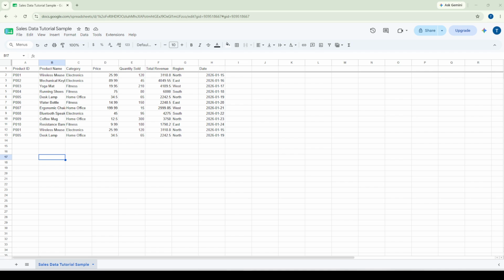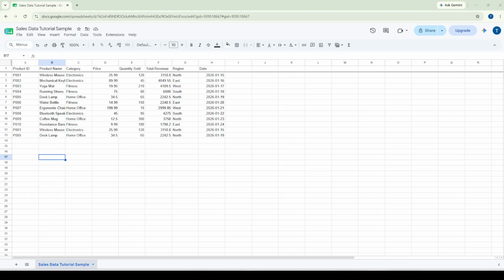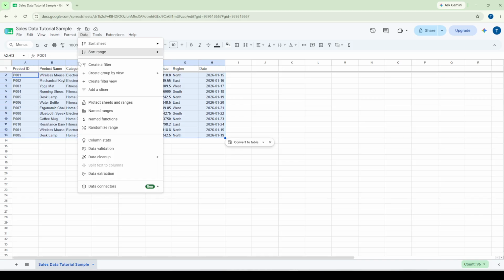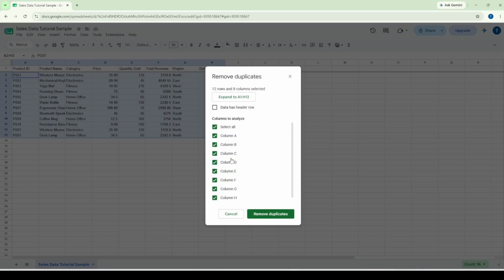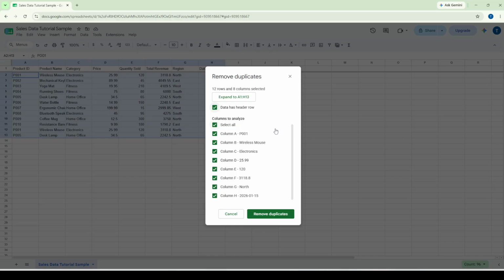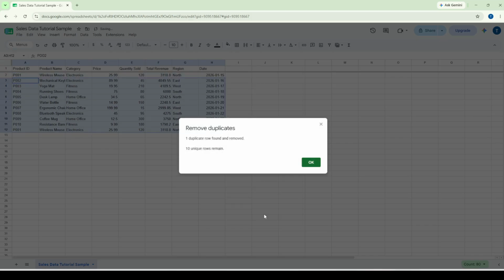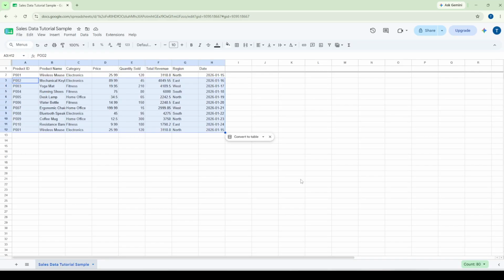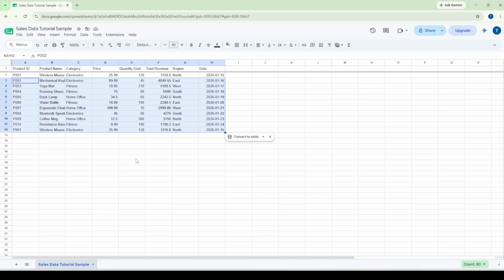Remove Duplicates In Google Sheets [Fast-Track]